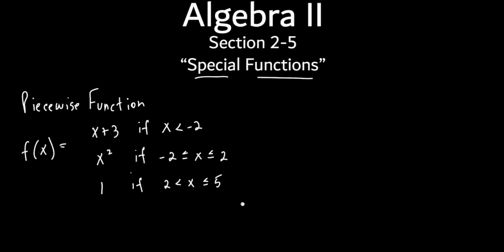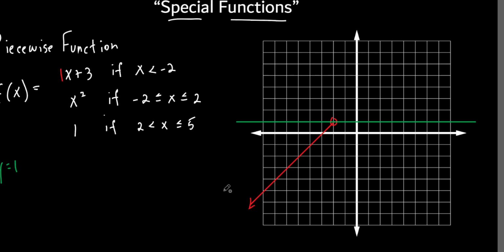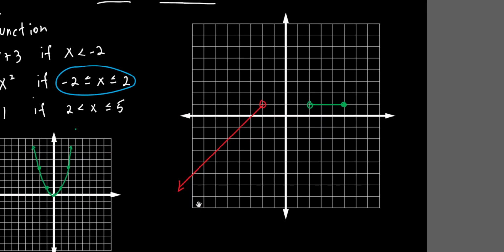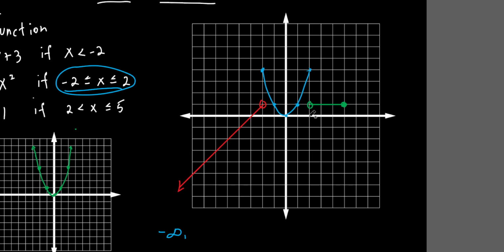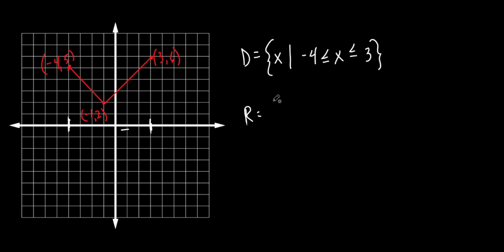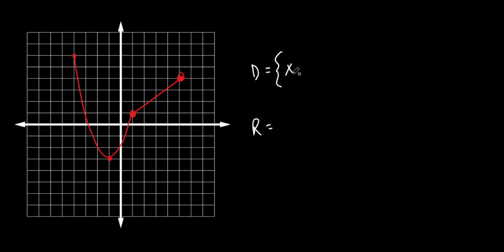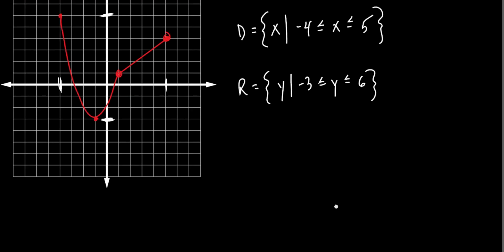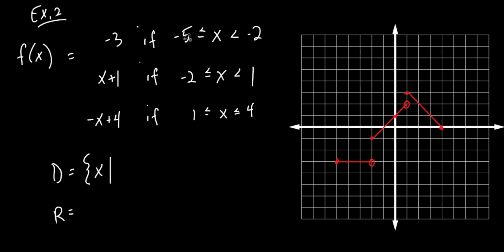Honors Algebra II Section 2-5(a) "Special Functions"